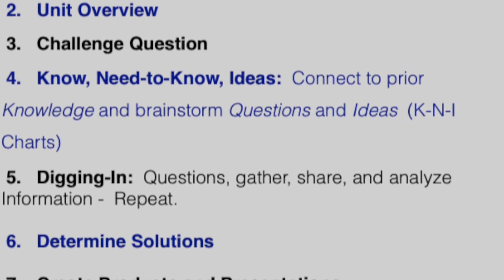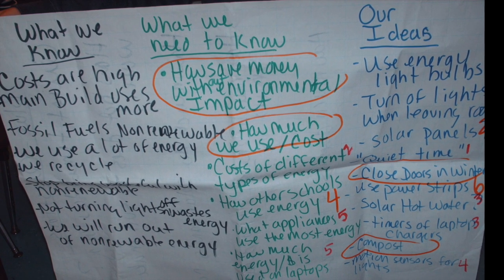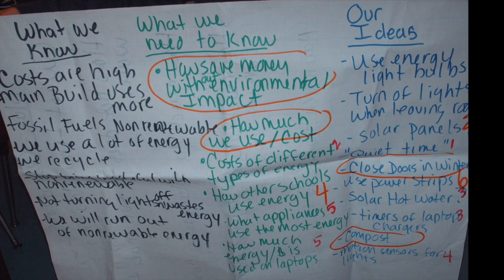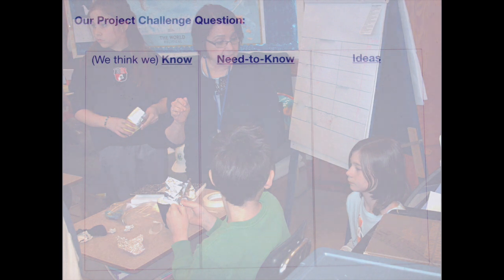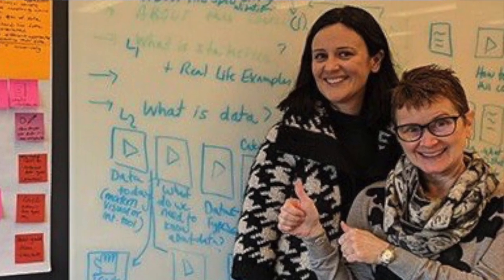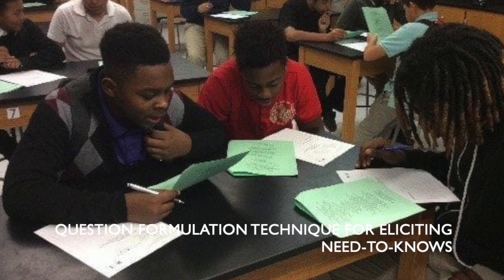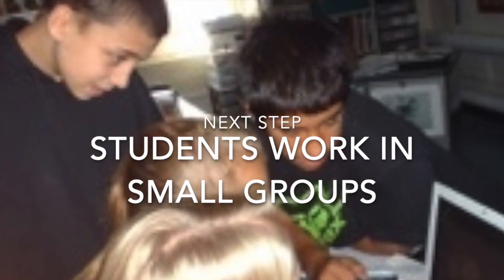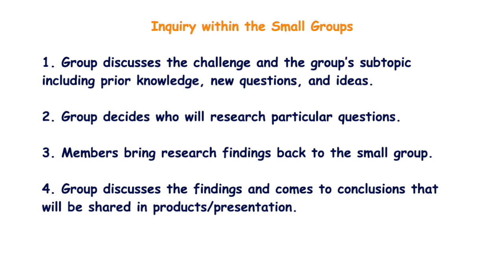How Students Engage in Inquiry in Project-Based Learning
Supporting students' inquiry within project-based learning.
This video is for educators who want to dig-in for supporting students' inquiry.  Introduction, What is Inquiry within PBL 0:00                     Inquiry Question Examples: 2:31
Preparing Students 4:30            How inquiry occurs in the project 7:39            Scaffolds 13:06

Question Formulation Technique (QFT) from Right Question Institute and how teacher Roy Murdoch scaffolded it for his students.

Task Definition and How to Analyse (breakdown) Your Big Question by Anthony Egbers  (prompts and question stems) are within the ebook linked here:

5 Ws of Website Evaluation - From Southeastern Local School District, Ohio

Scaffolding Photo: Pixabay

9 second video clip in the opening to our video is from “Youth United: Enough is Enough” from Teaching Tolerance

Some of the Question Formulation Technique photos are from Twitter.